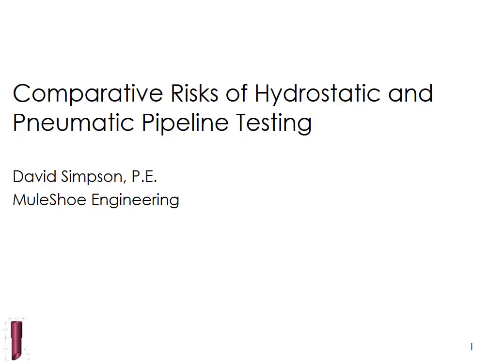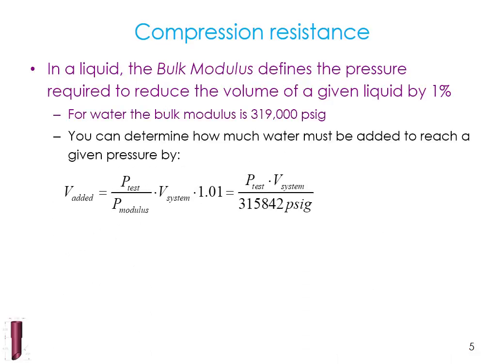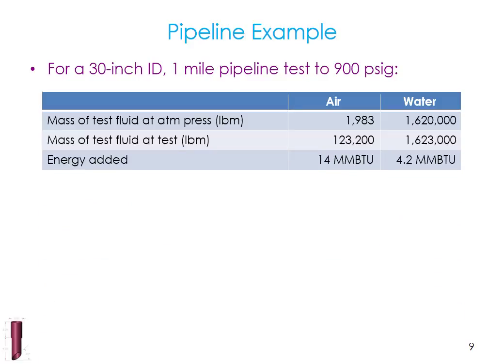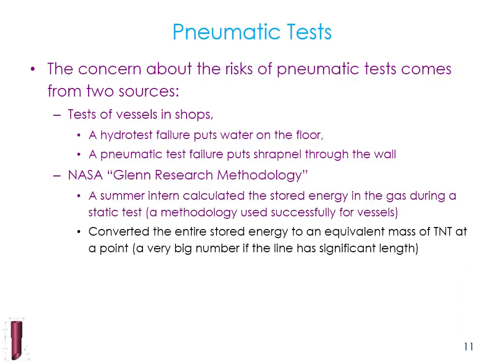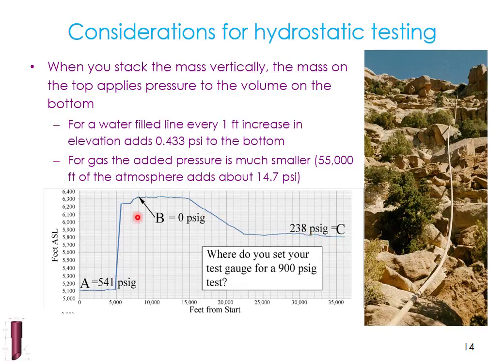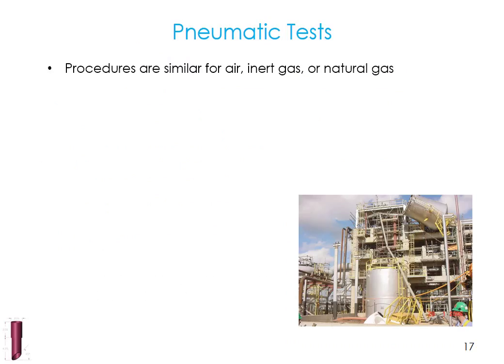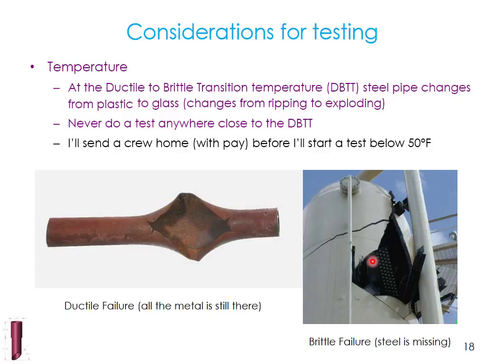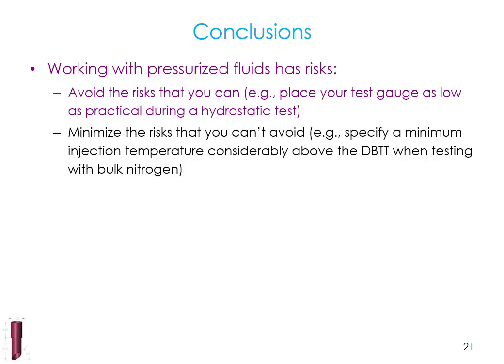Comparative Risks of Hydrostatic and Pneumatic Pipeline Testing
PowerPoint presentation with narration